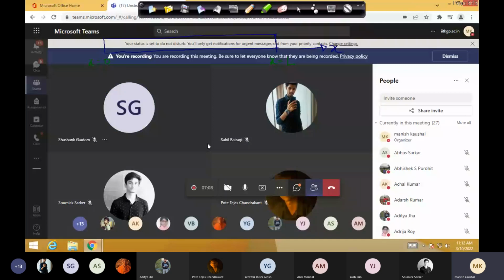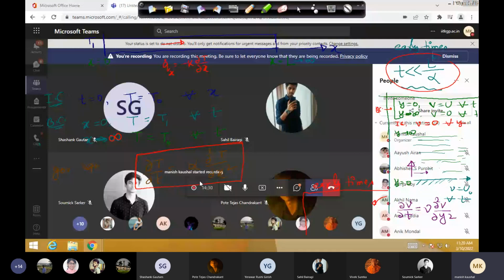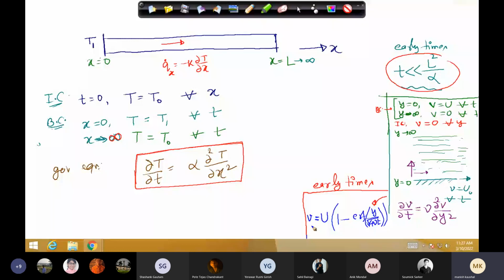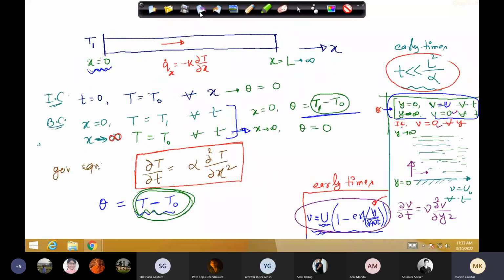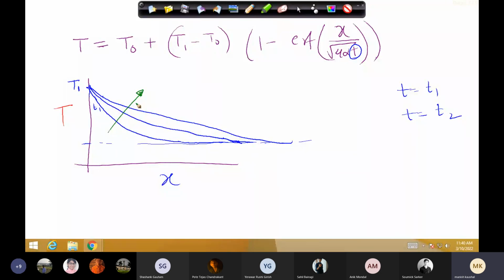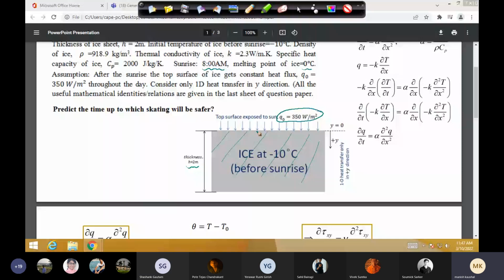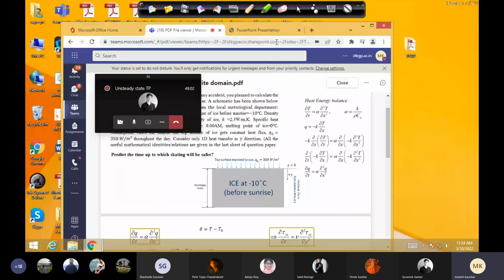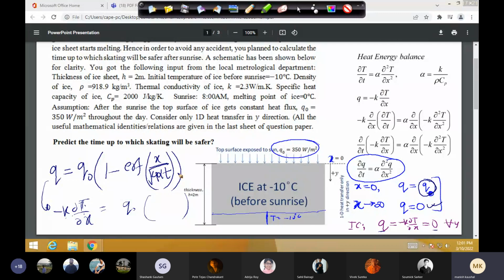Prof MK Meeting 10